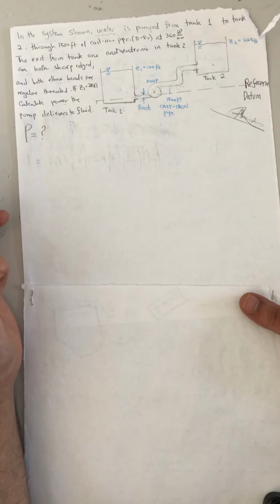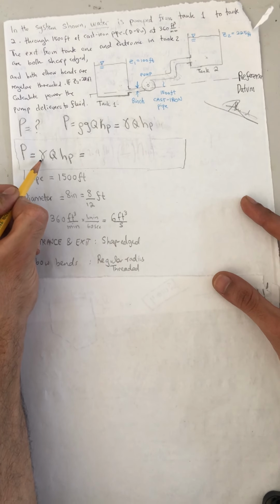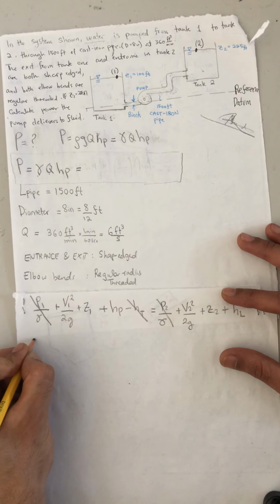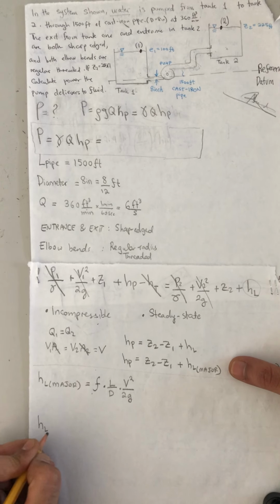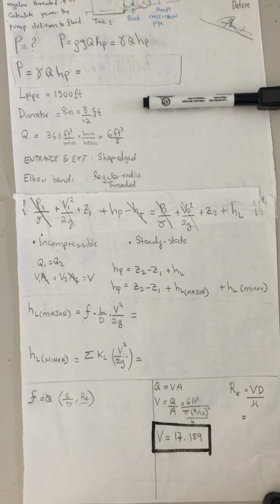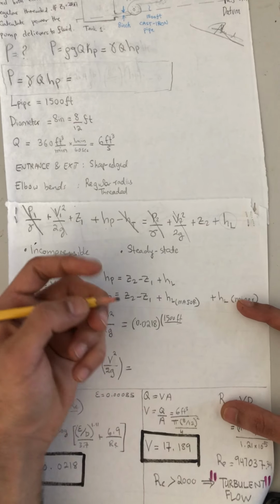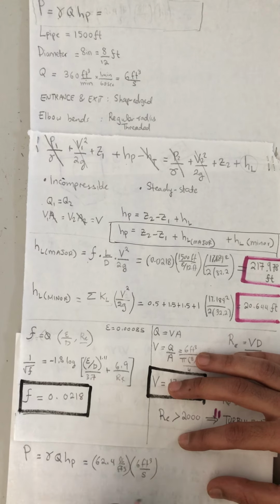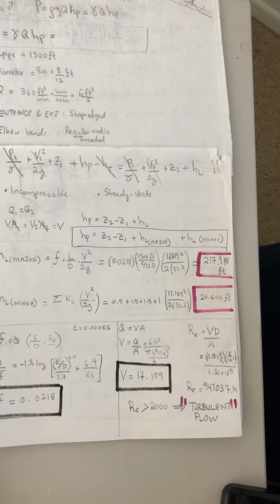July 6, 2020